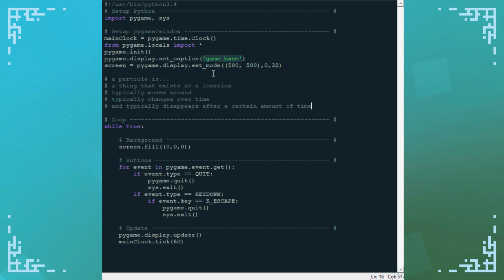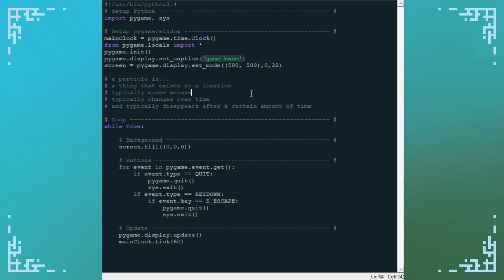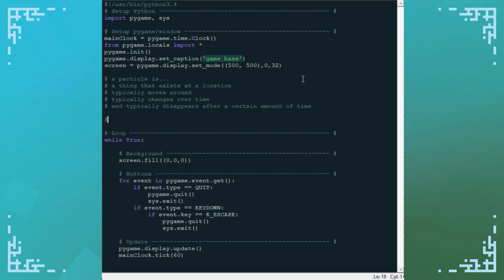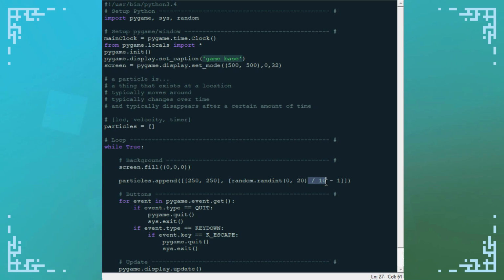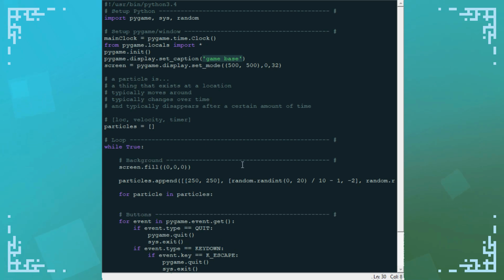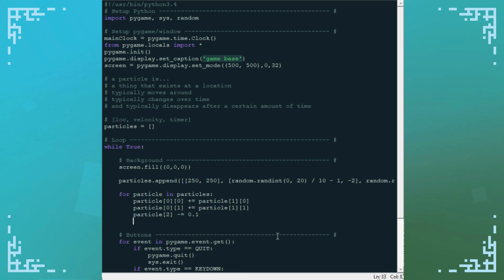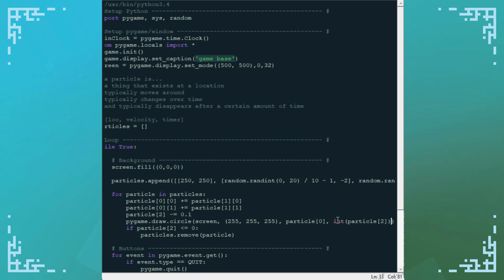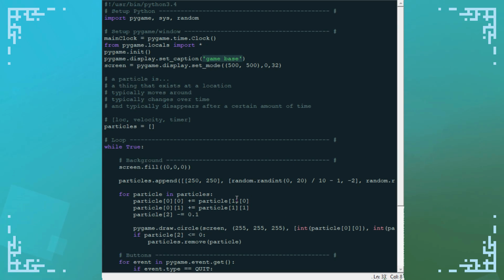Particles - Pygame Tutorial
Particles are always fun to mess around with and they look great too. Particles aren't nearly as hard to implement as people seem to think.

This video and the code produced in it are released under: CC0 1.0 Universal (CC0 1.0). This puts the video and code produced in it in the public domain, so use it for whatever you want.